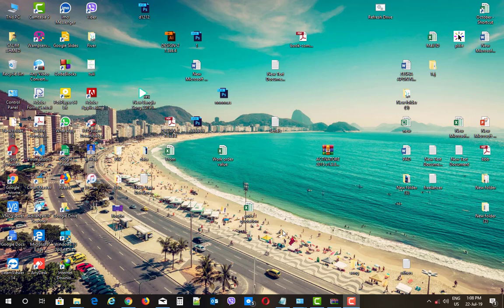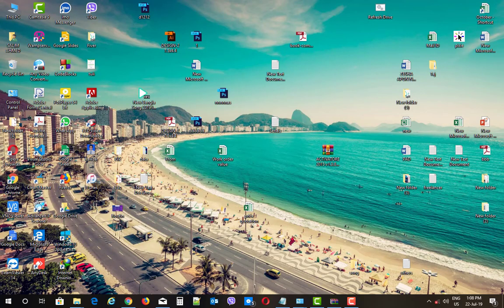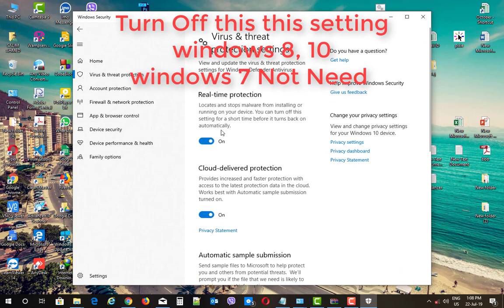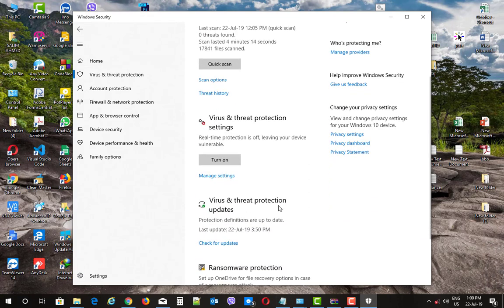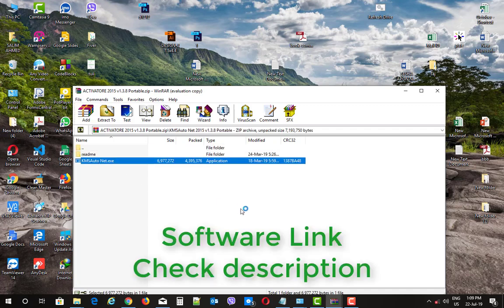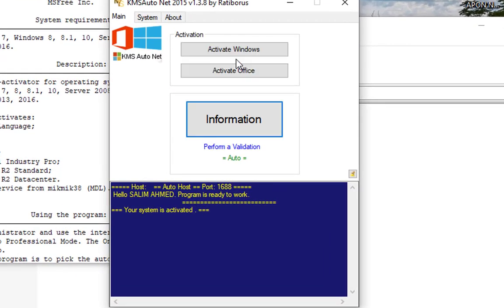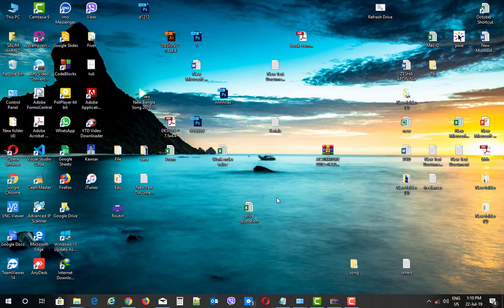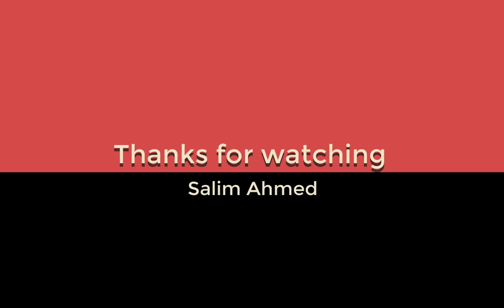How to Active Microsoft Office | KMS Auto Net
How to Active Microsoft Office